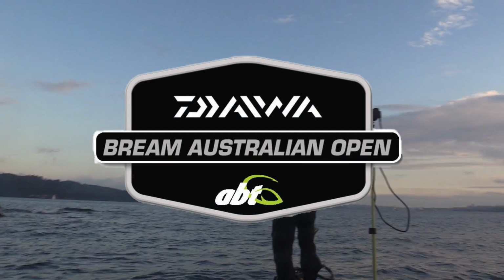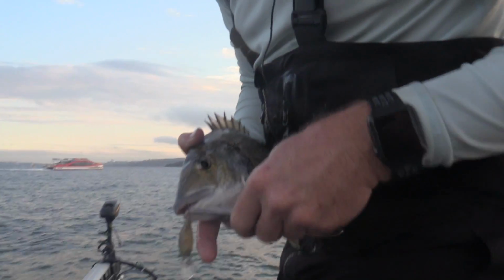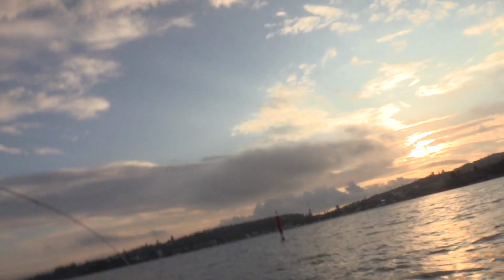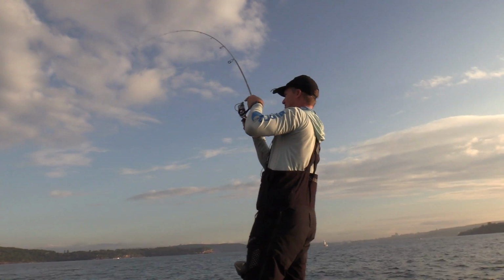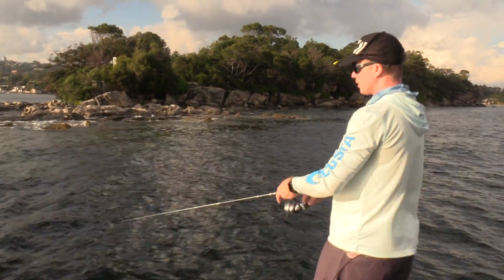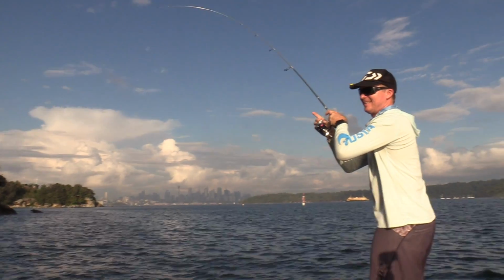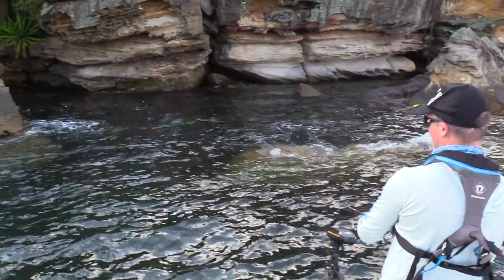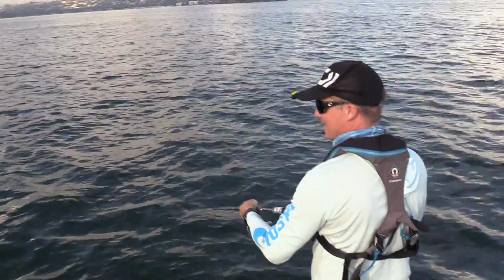How To | Crankbait Bream in Shallow Rocky Water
Day 1 of the 2019 Daiwa BREAM Australian Open was a good old fashioned crankbait fest. Check outr the highlights from the first couple of hours with tips on how to catch bream in shallow rocky water on crankbaits.

My gear for the segment:

• Daiwa TD Zero 7'2" LFS
• Daiwa Gekkabijin reel
• Yamatoyo Spinning Fluoro 3lb
• Atomic 38mm Crankbait in Ghost Gill Brown colour (GGB)